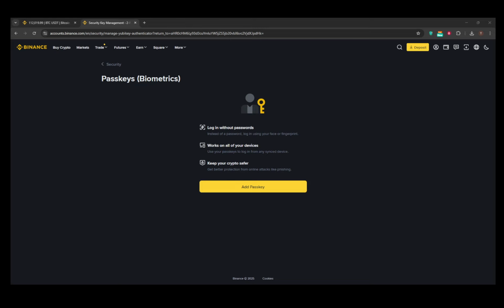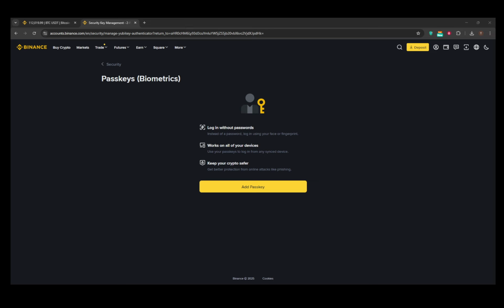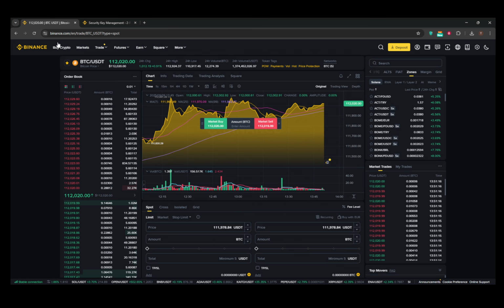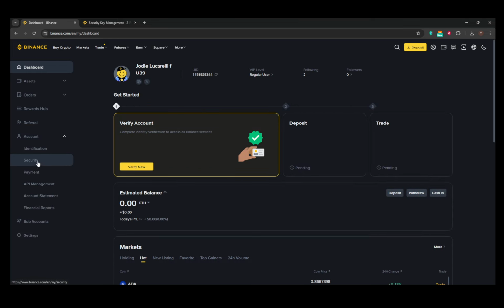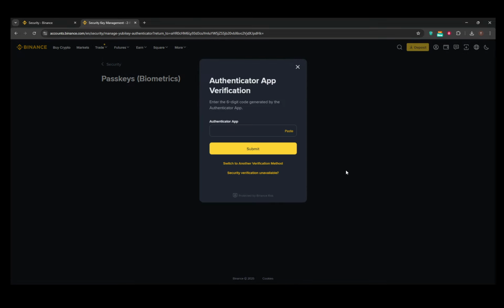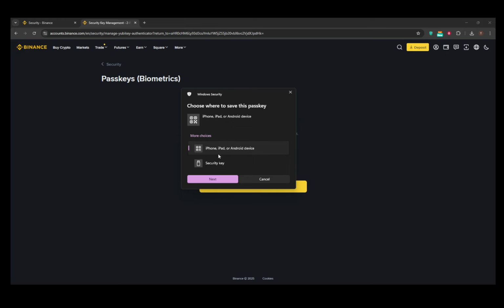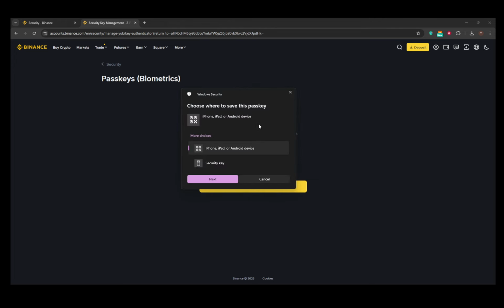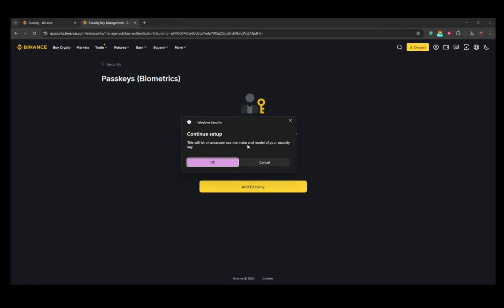How to Create a Passkey in Binance | Binance Tutorial 2025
In today’s video we are covering: how to create a passkey in Binance, Binance tutorial 2025, Binance security setup, how to enable passkey login for your account, Binance two-factor authentication tips, how to secure your Binance account with a passkey, Binance beginner walkthrough, step-by-step guide to generate and store your passkey, how to use passkey for faster login, Binance account safety best practices, troubleshooting passkey setup issues, and Binance security optimization tips.